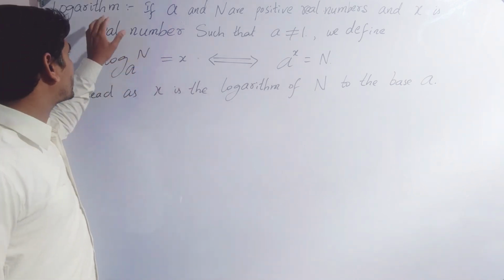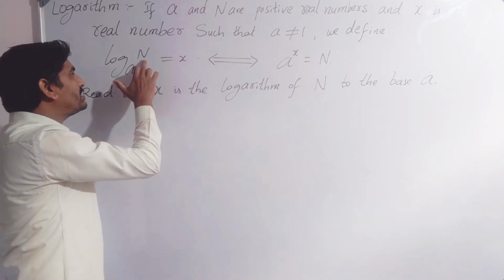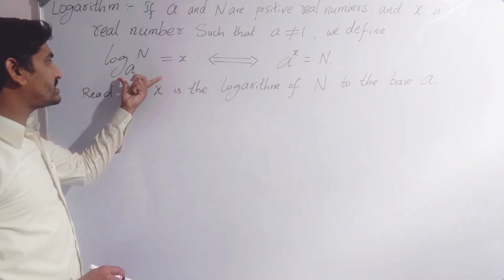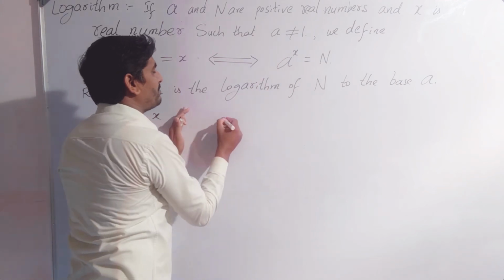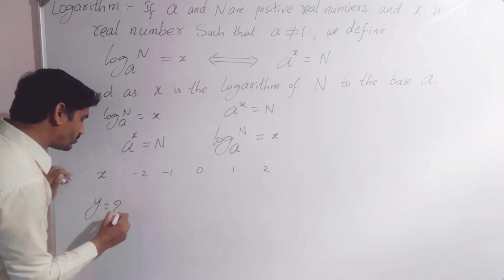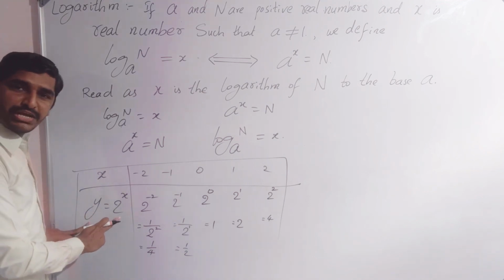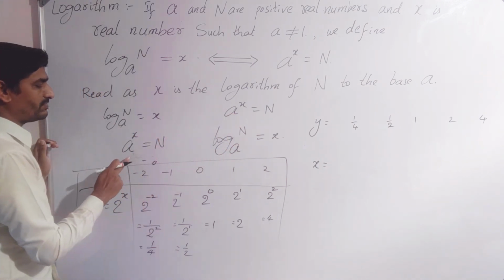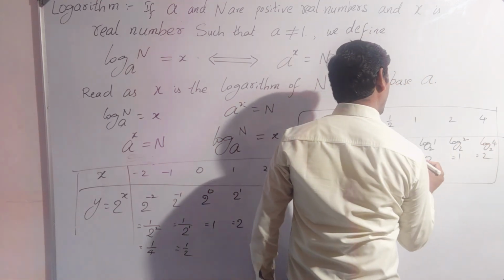10 TS REAL NUMBERS: DEFFINITION OF LOGARITHM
Deffinition of Logarirhm with some example y= 2^x .